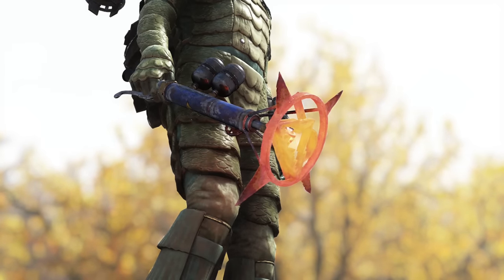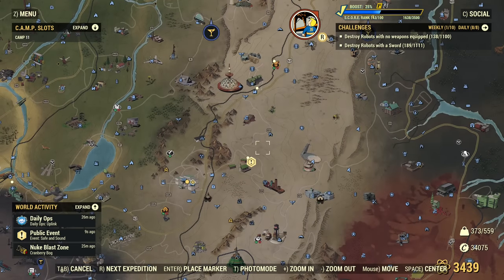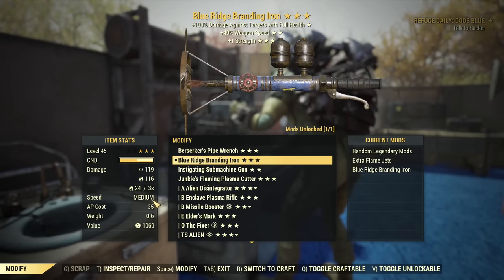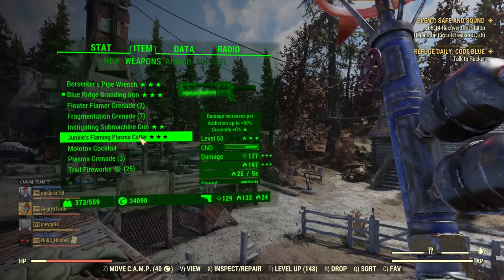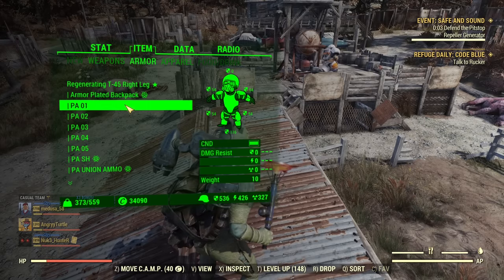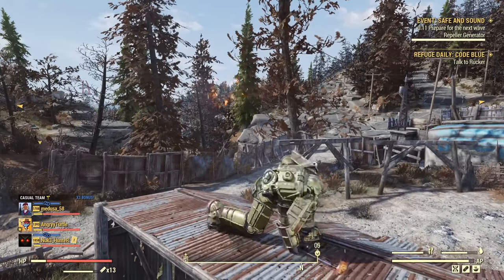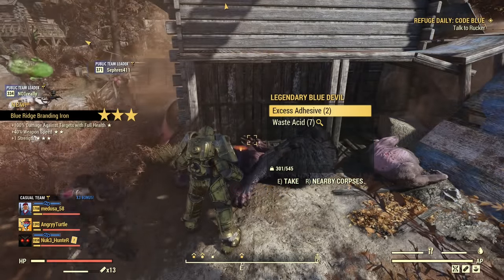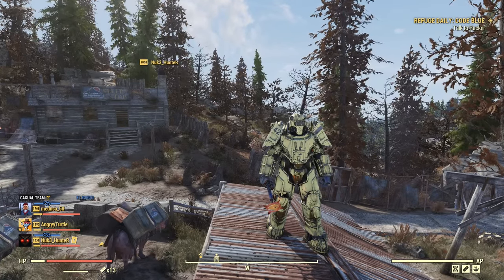Blue Ridge Branding Iron - Guide and Review - Fallout 76